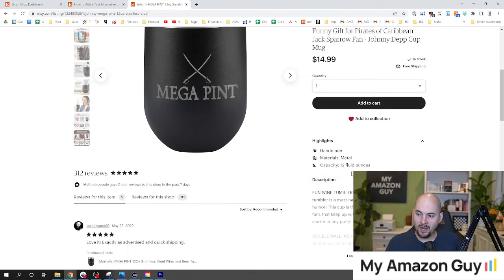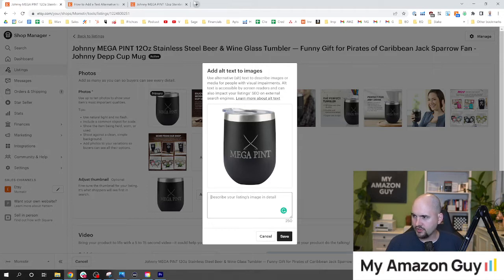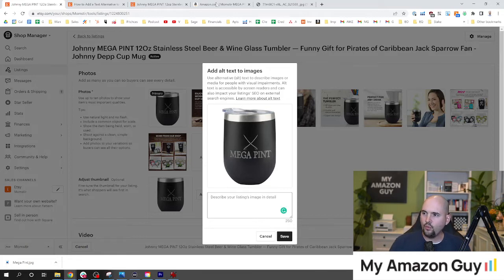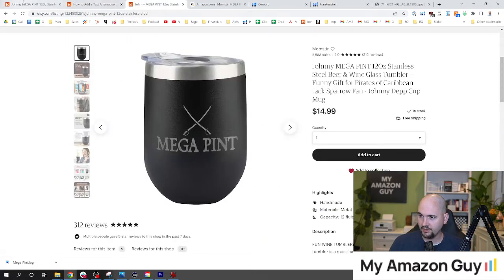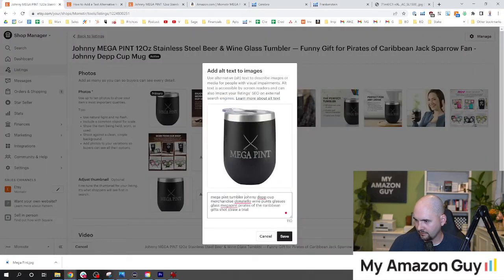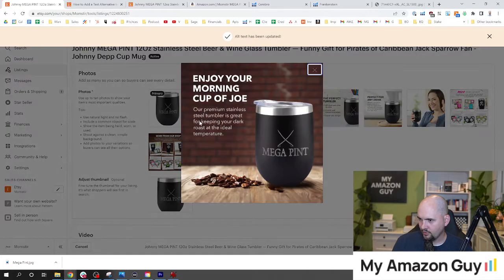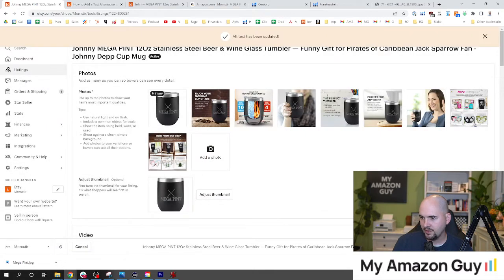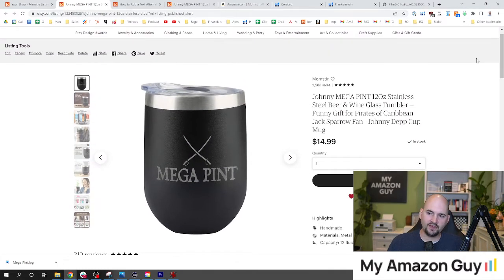Etsy SEO Tutorial [NEW ALT Text Feature]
How to build SEO inside Etsy

00:00 Alt Text New Feature for Etsy
01:10 Alt text is basically keywords that are behind a photo
01:23 It is another way to tag products to be findable on a search engine
01:28 Etsy and amazon or any other marketplaces are simply search engines
02:16 Photos are for humans and texts are for the robots
02:49 Guide on how to Add Text Alternative to your Listing Images on Etsy
05:28 Use Helium 10 to check the organic keywords
06:43 Etsy lets us add 250 characters while Amazon only allows 100 characters
11:04 In lieu of Helium 10,  add content you’ve written in your content and paste them to the photo.
11:16 Rank better as a result of the alt text
11:18 The goal is to index for more keywords; show up more times with your product for more Keywords in the search engine results

My listing

Etsy ALT Text help file

How to Add a Text Alternative to Your Listing Images
Text alternative (or “alt text”) provides an image description to buyers who can’t see what you’re showing in your listing images. If your default shop language is set to English, you can add an image description for each of your listing images so that your content is accessible to blind and low-vision individuals.

These descriptions don’t appear visually on the page. Adding a text alternative to your listing images also positively impacts your listings’ SEO (Search Engine Optimization).

To add a text alternative to your listing images:

Sign in to Etsy.com and go to Shop Manager.
Select Listings.
Select a listing.
Hover over the photo you want to add alternative text to.
Select the pencil icon.
Type your alternative text in the box underneath the image.
Choose Save.
You can add a description for as many images as you want.

How to write a great image description
Follow these best practices to describe your images in text alternatives:

Describe the item’s details: what it looks like, the texture, the scale in relation to other items in your photograph.
Think about what buyers would lose out on if your images didn’t load on the page.
Keep the description concise: up to 250 characters.
Examples of text alternative
Watch display holder rests on a table, made of a long, wooden block base with 3 thick round columns sticking up enough for a watch band to sit sideways. Customizable text etched into the block base. Watch dial etched into top of the middle column.

Should I add text alternatives to all of my images?
It is especially beneficial to describe different views, details, or variations of your listing. If you provide different descriptions, each image will have different alt text for blind and low vision individuals to further understand what each of your images is showing.

What impacts my SEO?
Adding your shop name, listing title, listing description, or other attributes (tags, SKUs, etc.) to the alt text won’t be an additional benefit to your listing’s SEO as these items are already part of your shop or listing pages. Alt text is used to describe the photo for someone who cannot see it – this can include search engine bots.

Best Business Book I've ever read:
The Road Less Stupid

Top 5 Business Books that have helped me in 2022:

Extreme Ownership
Good to Great
The Infinite Game
Simple Numbers
Scaling Up

Top 5 Business Books that have helped me in 2021:

Rocket Fuel
Who Not How